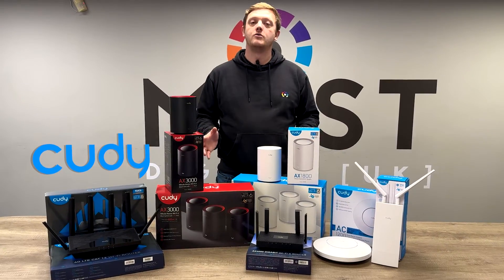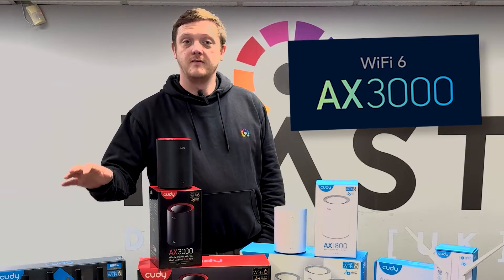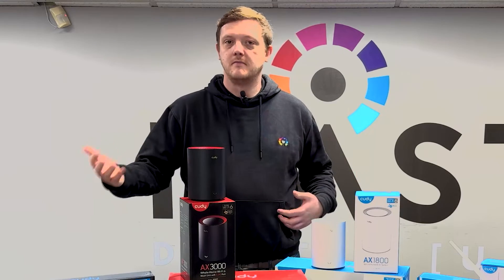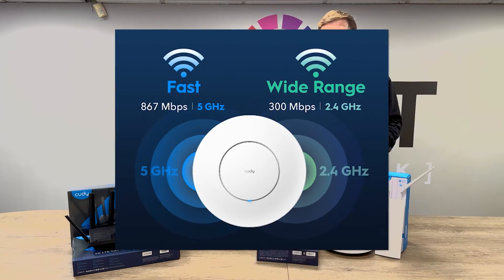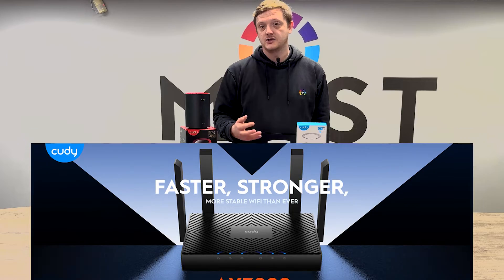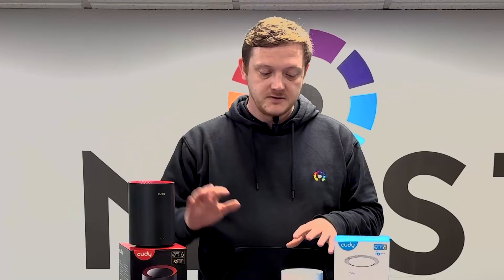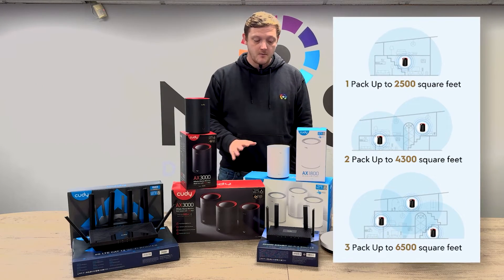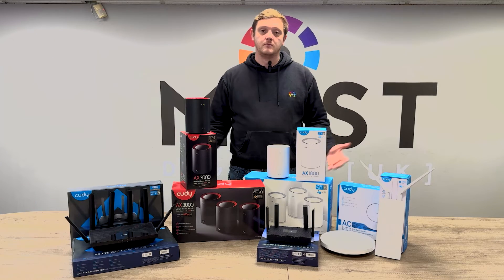Introducing Cudy! Whole Home Mesh Solutions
We are now proud distributors of Cudy, supplying business and home users with rapid, reliable and secure networking & mesh solutions. Cudy are experts in the latest Wifi innovations from product design, hardware and software development, supply channel management, manufacturing, marketing and branding, and have more than 15 years experience in the networking industry. In this video Matt goes through some of the products that Cudy have to offer and a few of the benefits of the Cudy range.

Products including:
• Wifi Routers
• Mesh Systems
• 4G/5G Routers
• Access Points

0:00 Intro
0:22 4G/5G Routers
1:08 Internal & External Wifi Access Points
1:21 Replacement Wifi 6 Routers
1:47 Mesh Systems
2:30 Cudy Overview & Outro
4:27 Outro